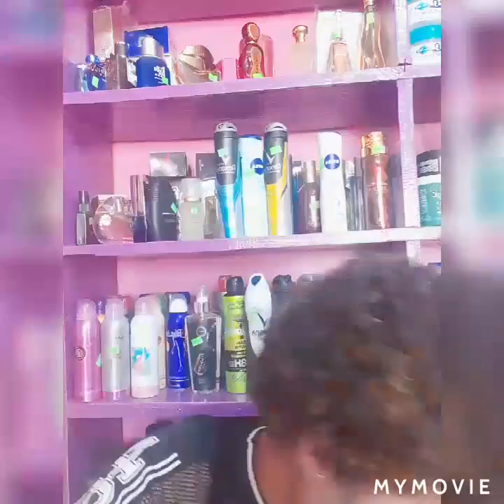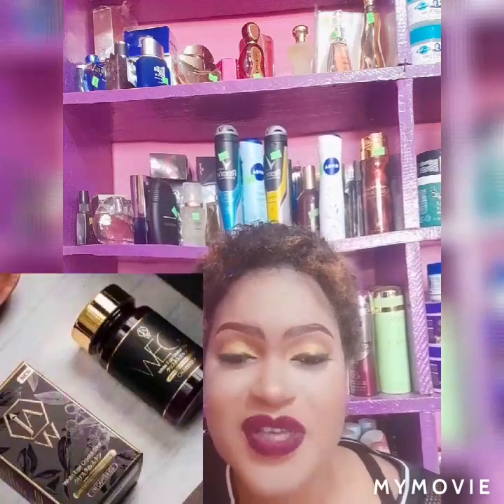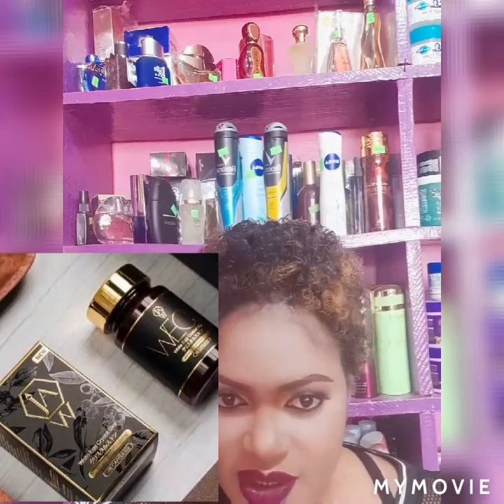THE BEST WHITENING PILL IS BACK!!!!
jaw black is here guys!!!